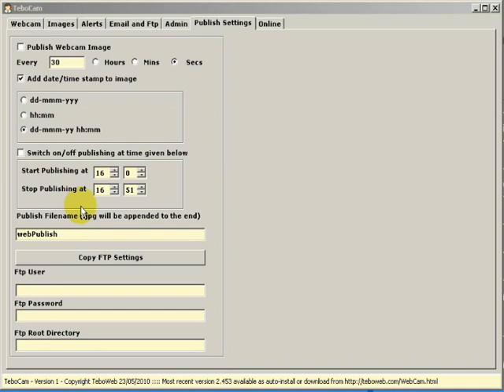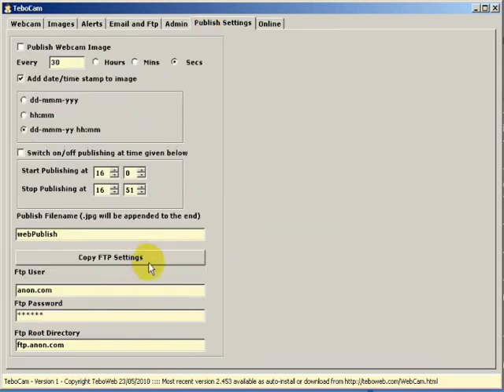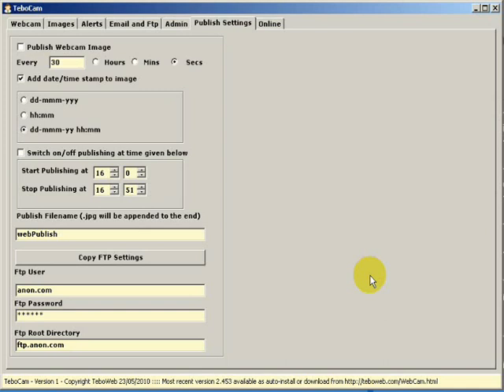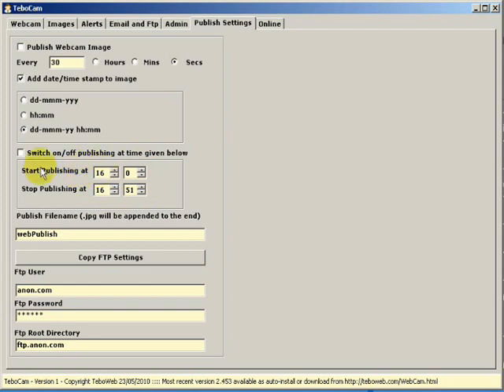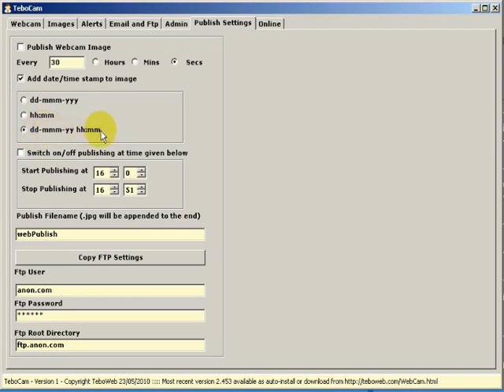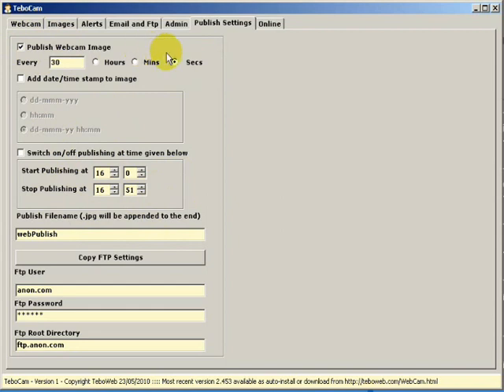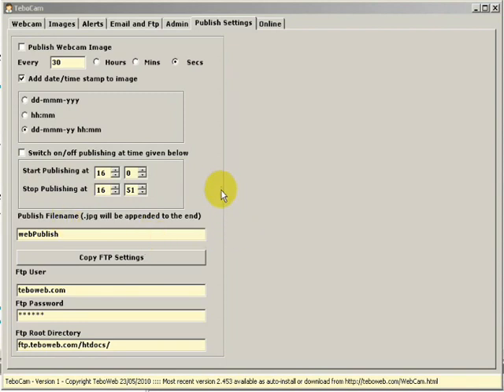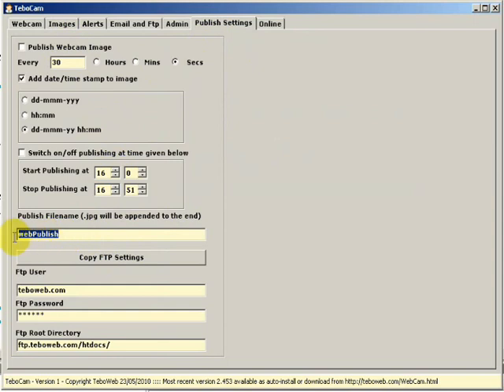TeboCam Tutorial 5 - Publishing webcam images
TeboCam tutorial 5: publishing webcam images to a website at regular intervals.